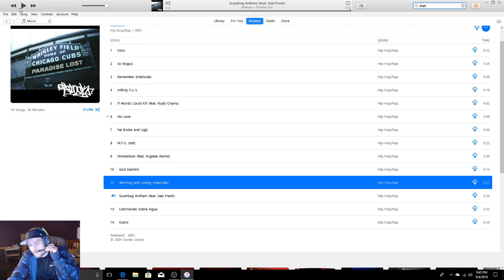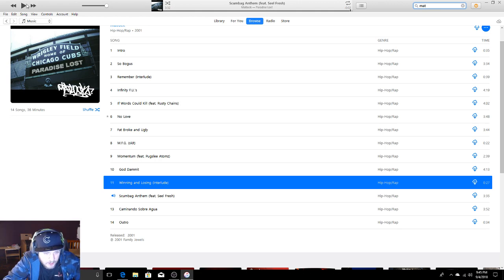HIP HOP ALBUMS YOU SHOULD KNOW BUT MOST LIKELY DONT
MATLOCK PARADISE LOST, 2001 episode 1
all right to music owned by matlock